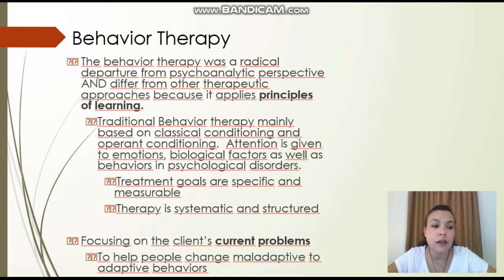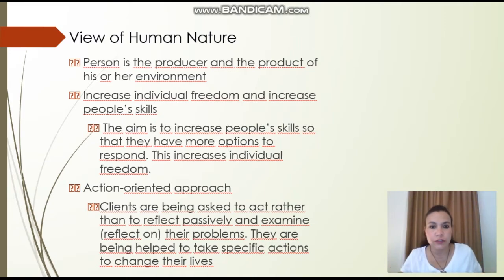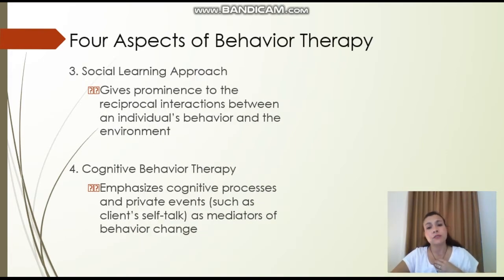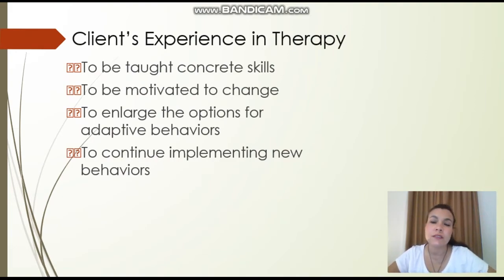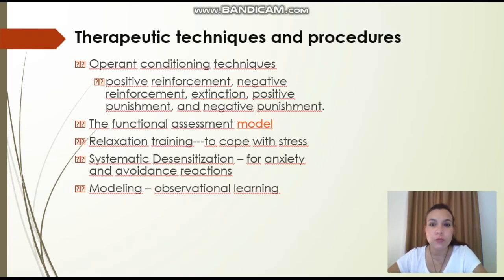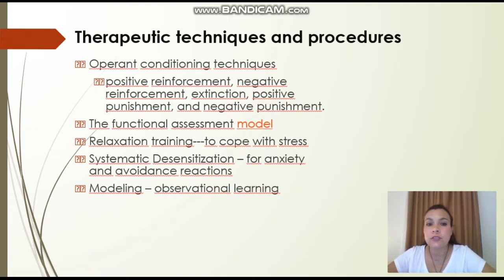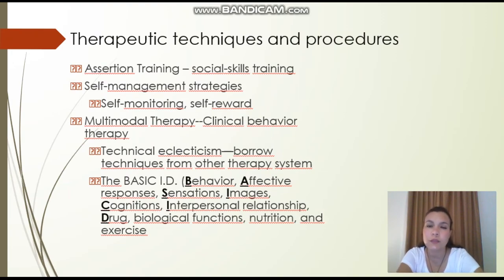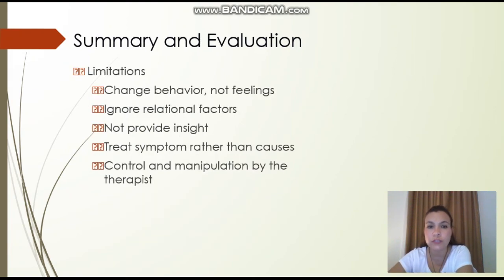GPC313 BEHAVIOR THERAPY